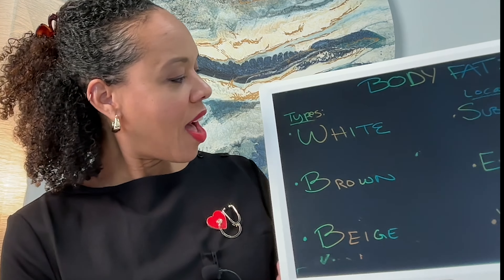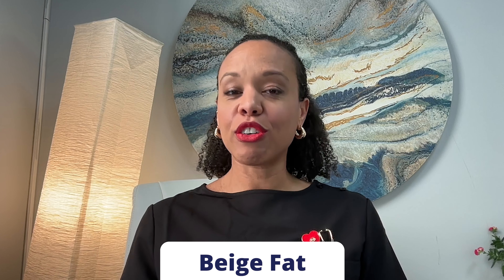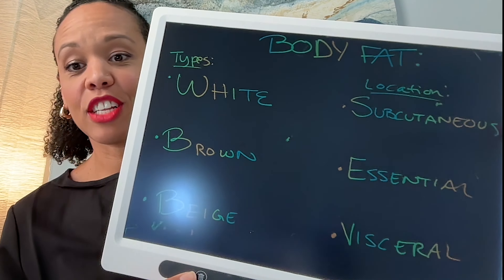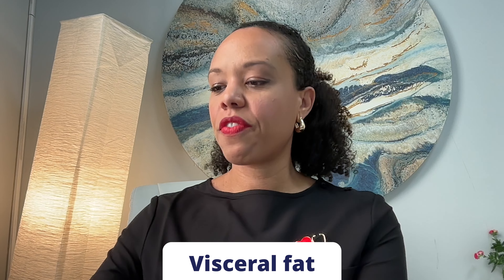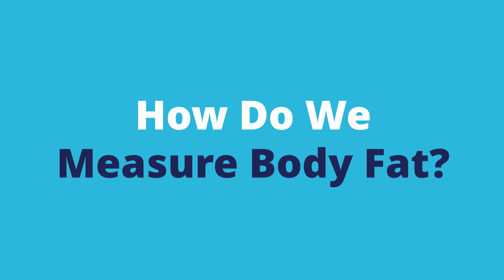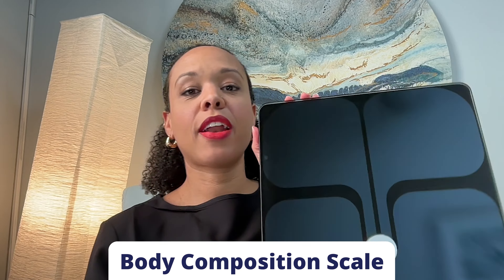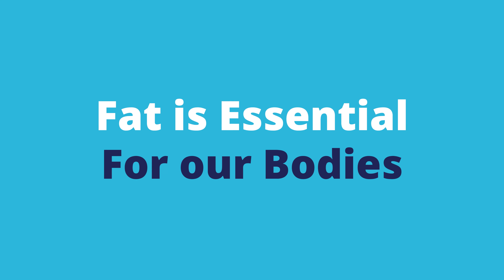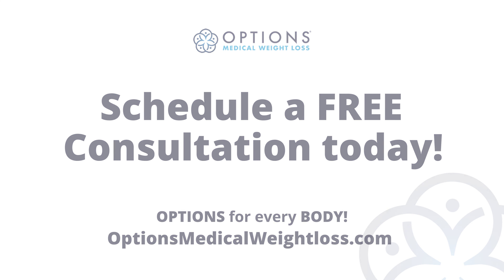The Hidden Dangers of Visceral Fat | Body Fat Explained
Did you know that different types of fat in our bodies can have varying effects on our health? Join Dr. Katrina Mattingly, Chief Medical Officer at Options Medical Weight Loss, as she explains the three main types of body fat—white fat, brown fat, and beige fat—and their roles in our bodies. Discover why visceral fat, located around vital organs, can pose serious health risks and learn how to measure and manage it.